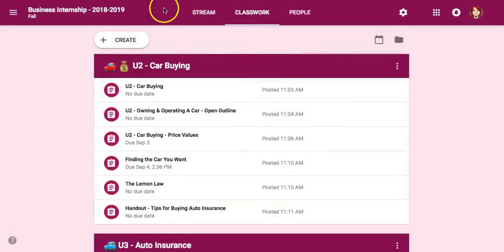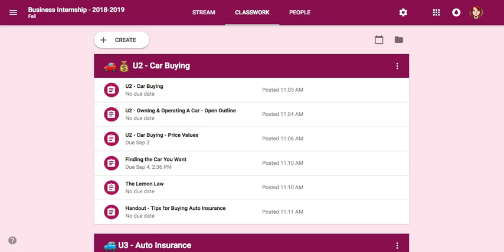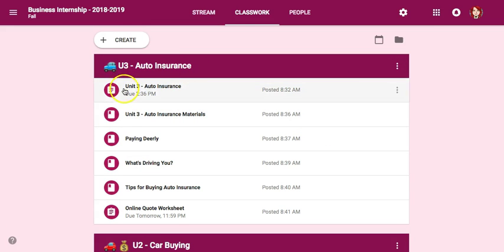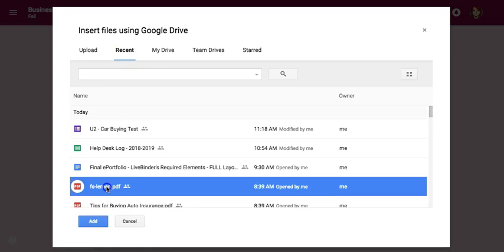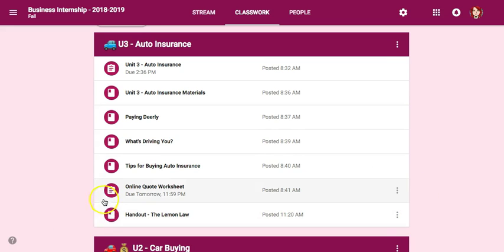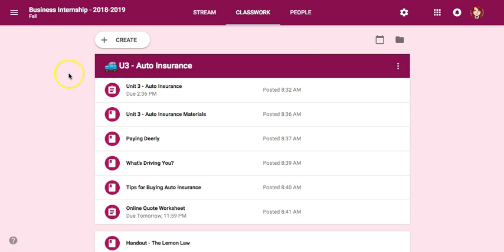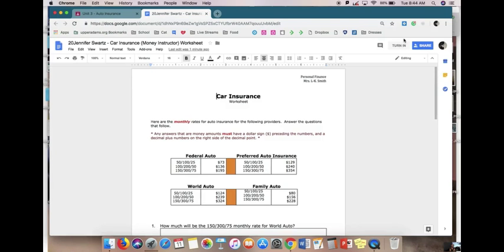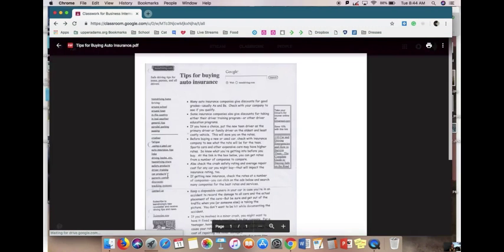Google Classroom Materials